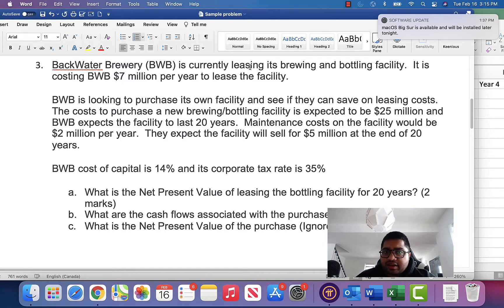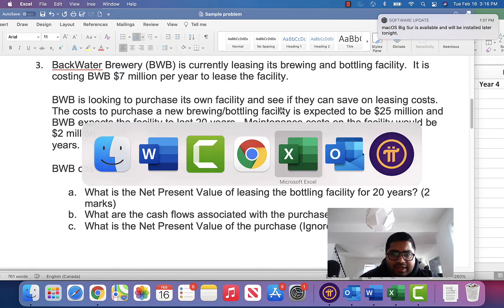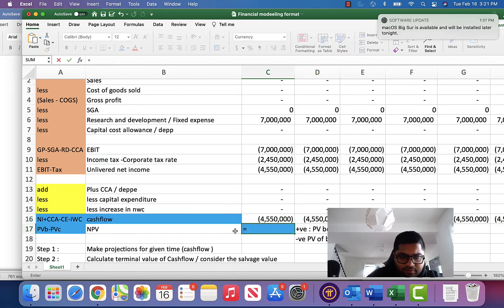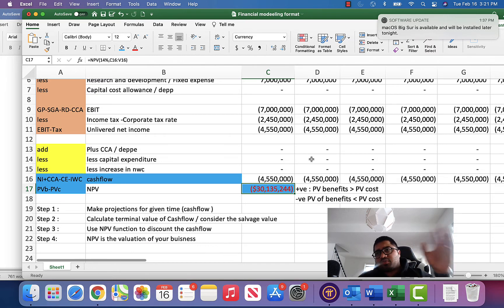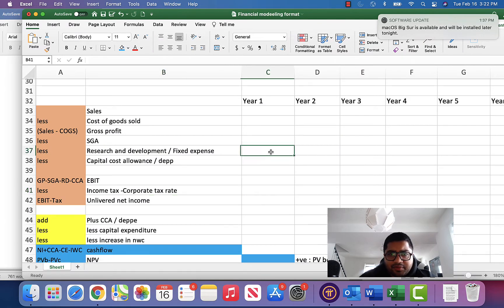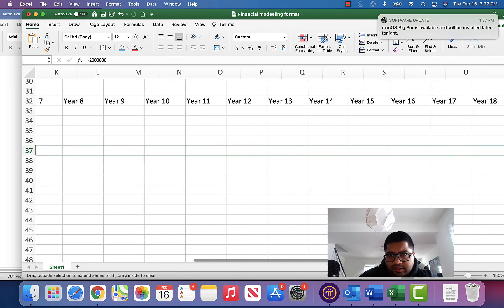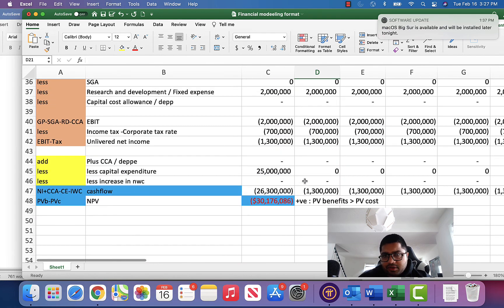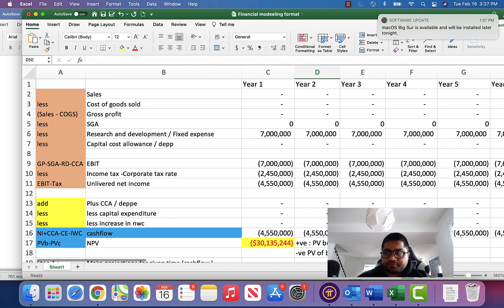Lease vs purchase